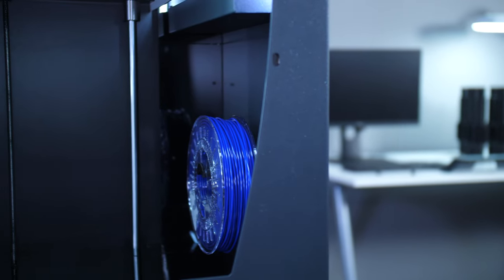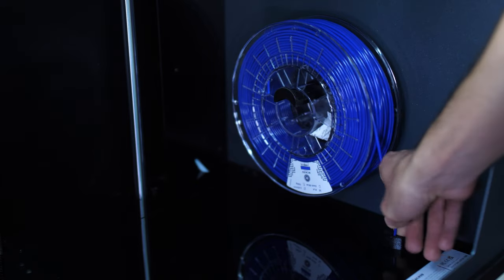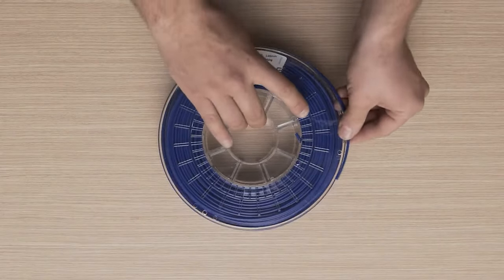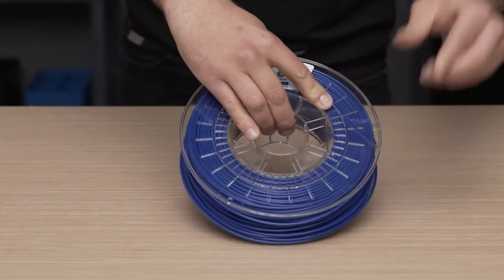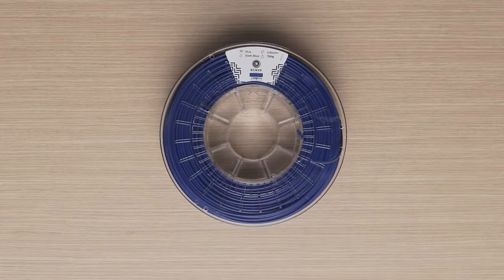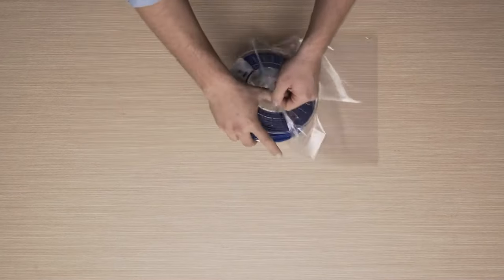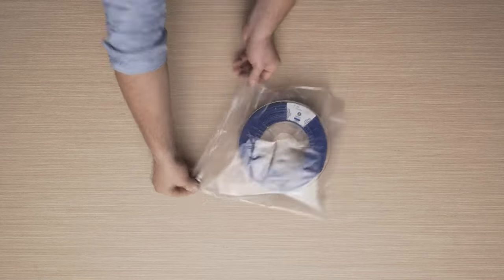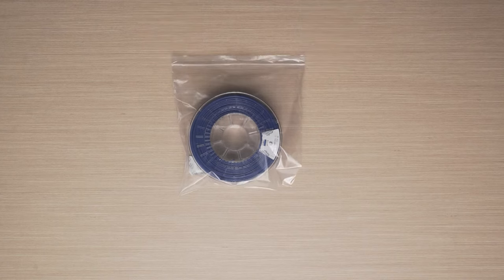Storing the Filament - BCN3D Epsilon Series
A step-by-step guide on store the filament of your BCN3D Epsilon 3Dprinter.